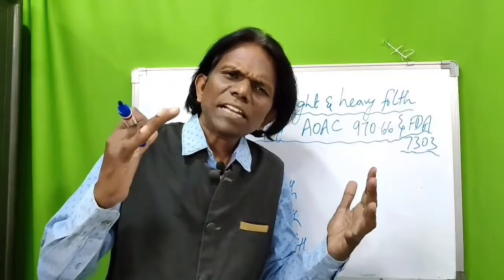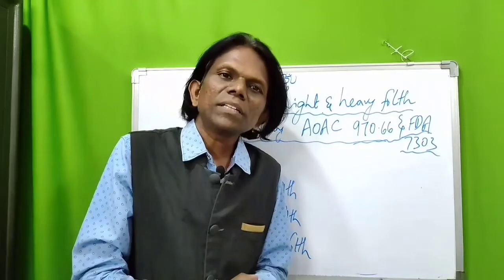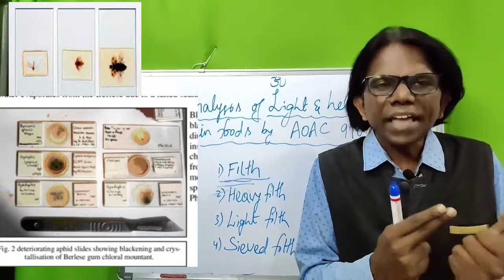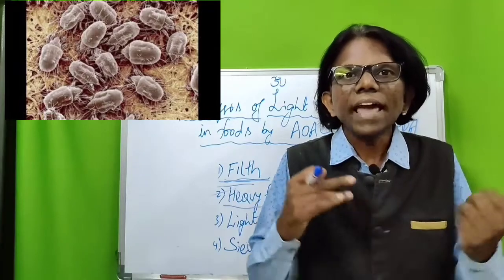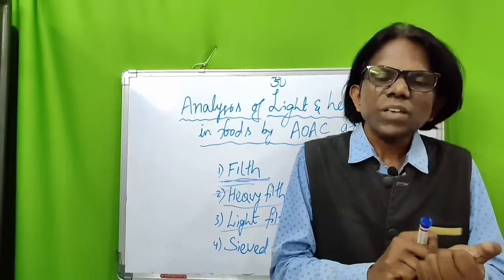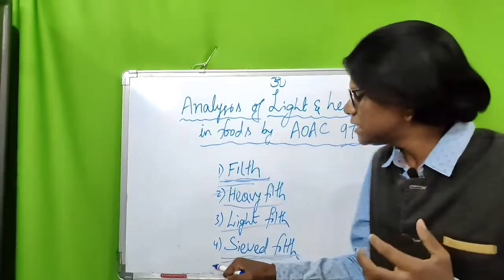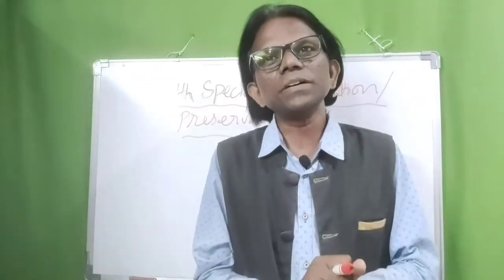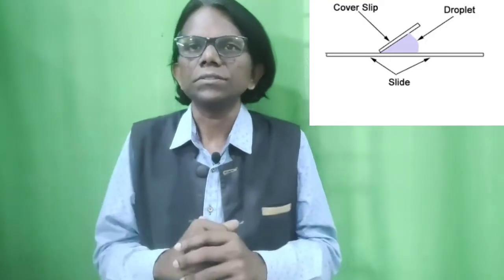Detection of Light & Heavy Filth In Food Products Part1